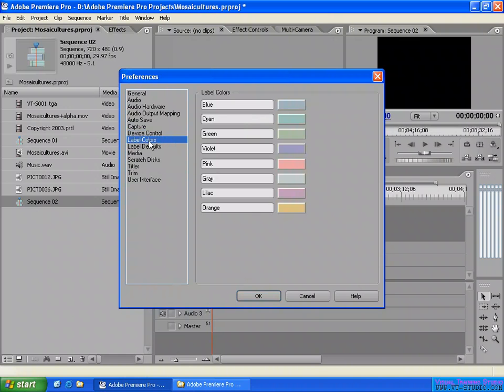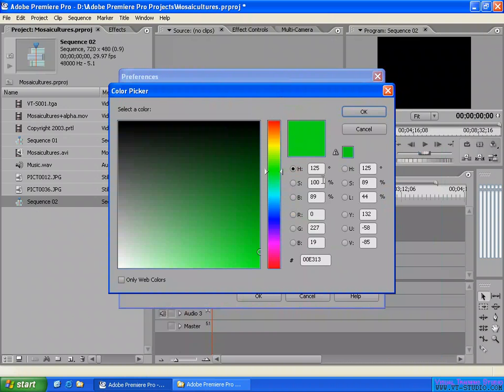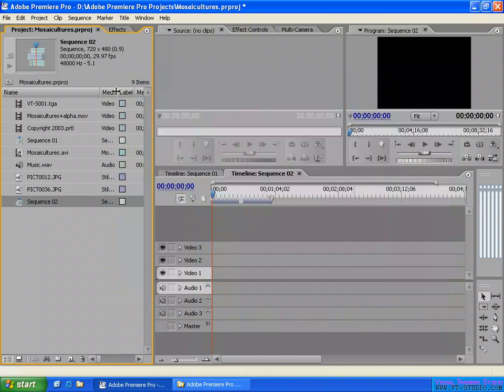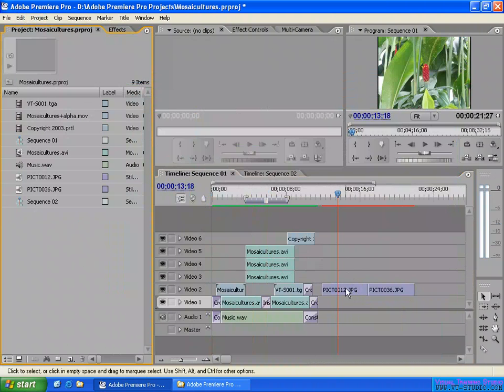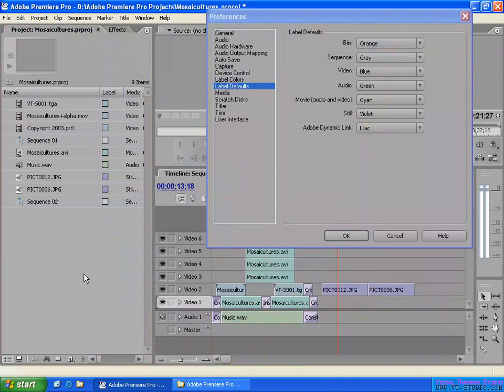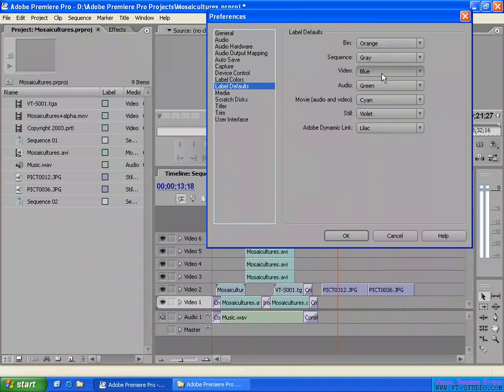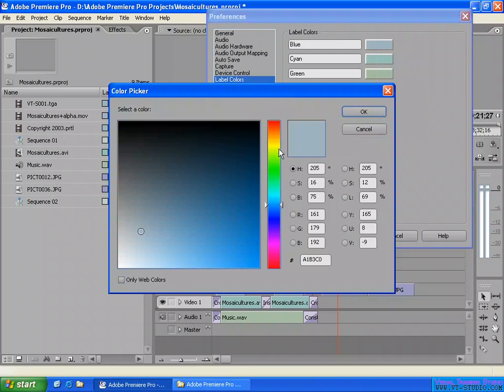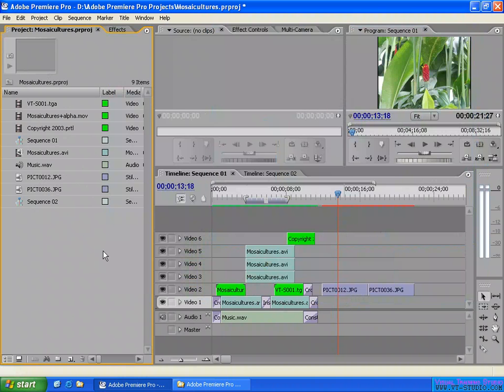The Label Colors & the Label Defaults settings in Adobe Premiere Pro 2.0.mov